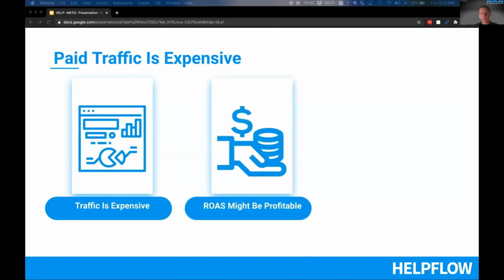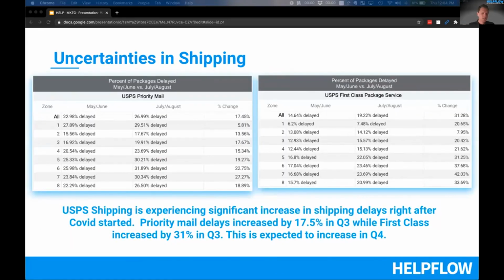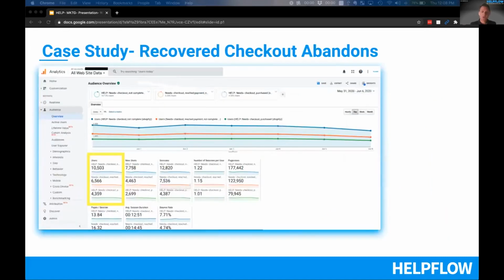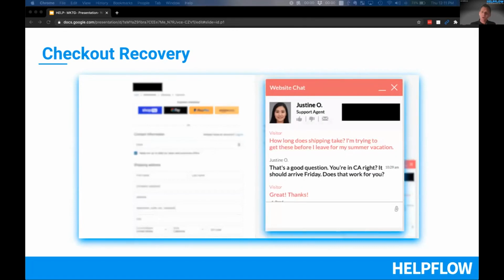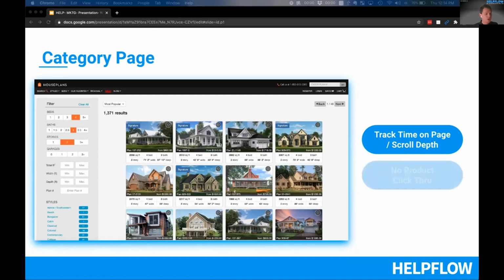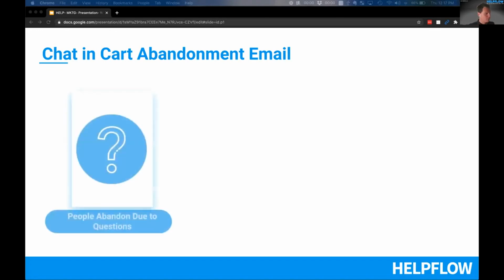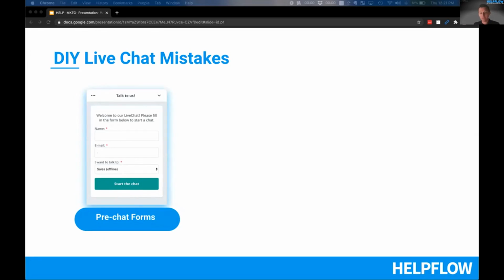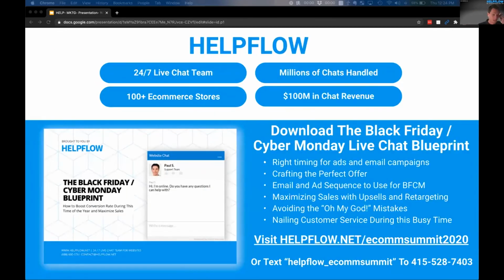Jon Tucker - Ecommerce Summit 2020 Replay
This session is a replay from the session Jon Tucker presented at the Ecommerce Summit 2020.

The summit was hosted by wiremo.co, an Ecommerce review tool.

Maximize Conversions with a Strategic Approach to Live Chat

Three Key Session Takeaways

- Maximizing your sales season with pre-BFCM, BFCM, and post-BFCM offers
- Building your email list and retargeting buyers with Facebook ads
- Selling to your lists with email automation and broadcast campaigns